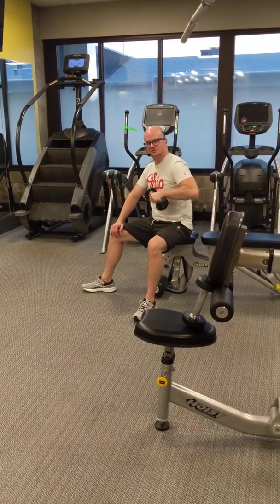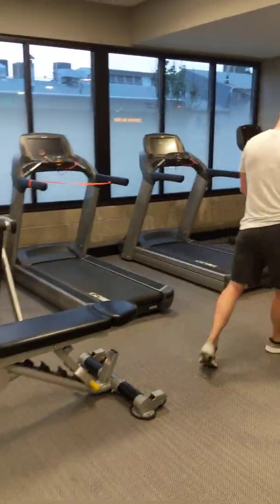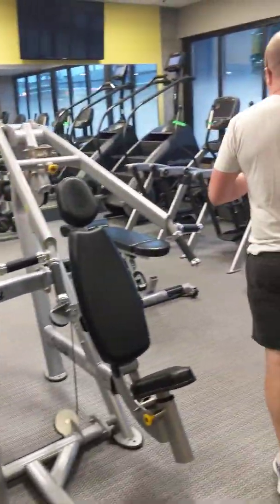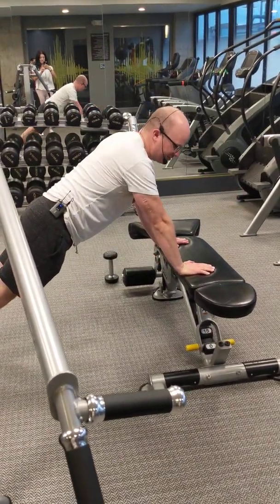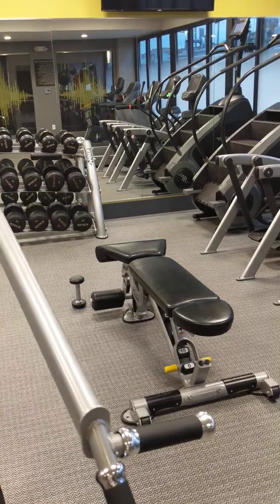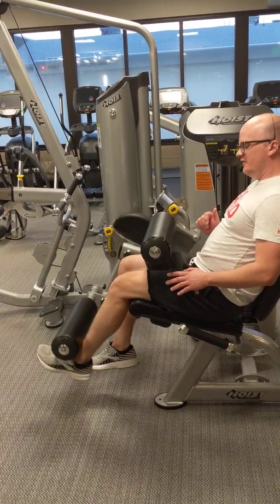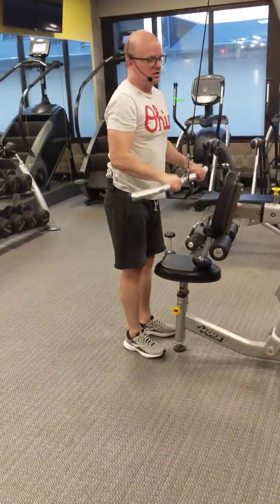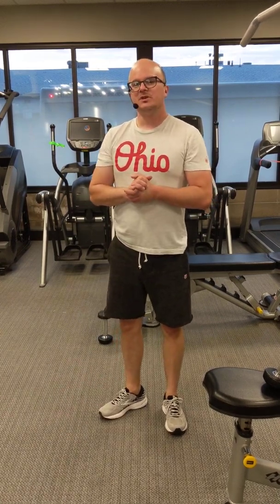What is the difference between Open Chain v Closed Chain Activities?